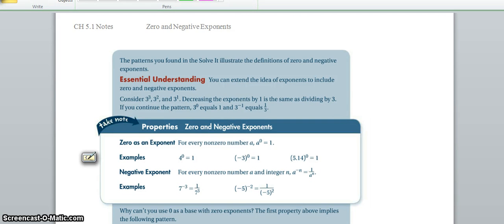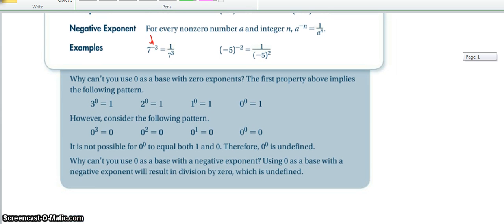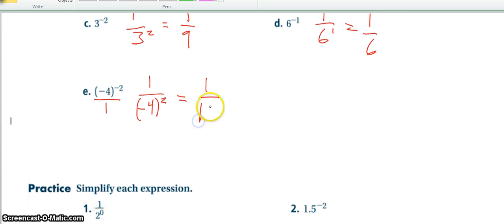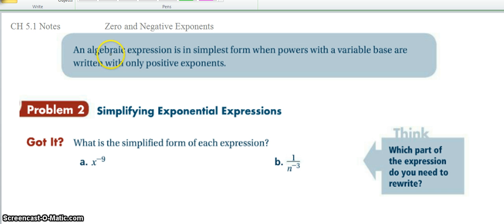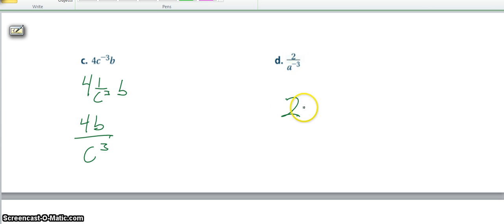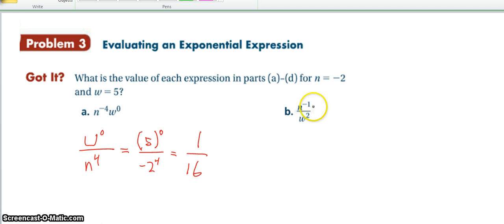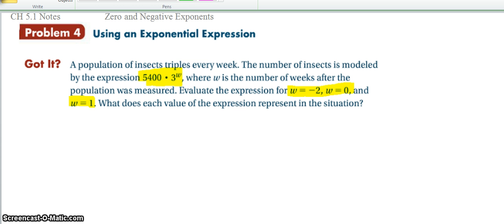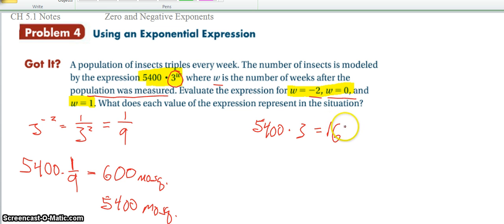5.1 Zero and Negative Exponents